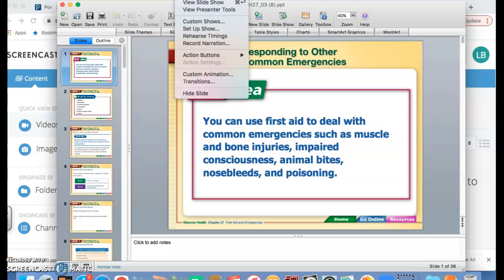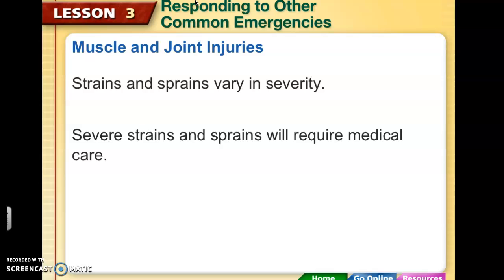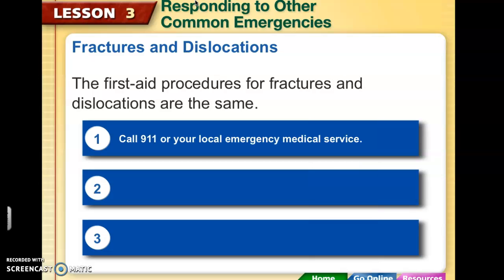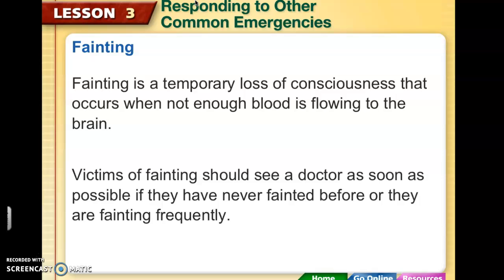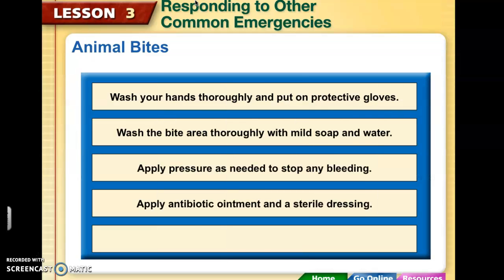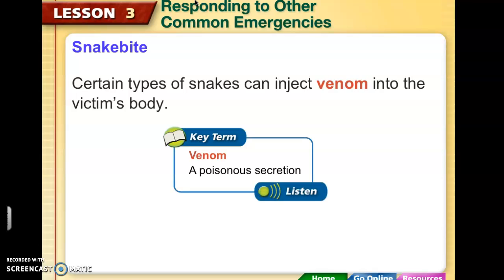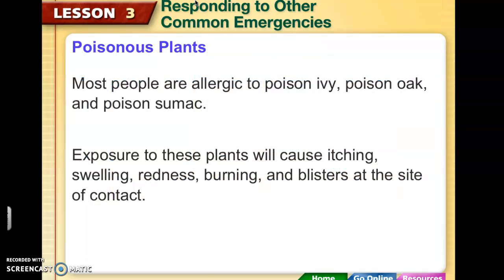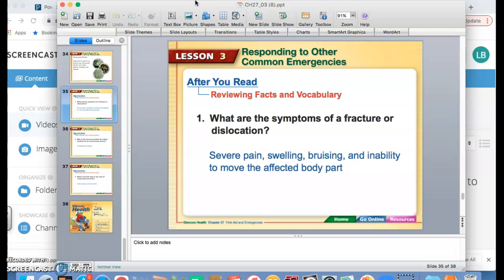9.PCH.3.2 Content Advanced First Aid